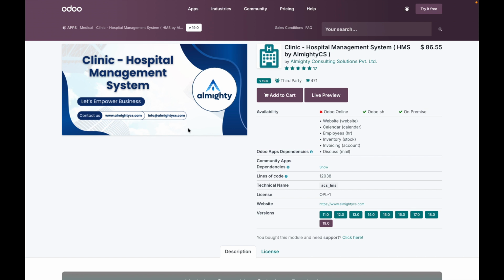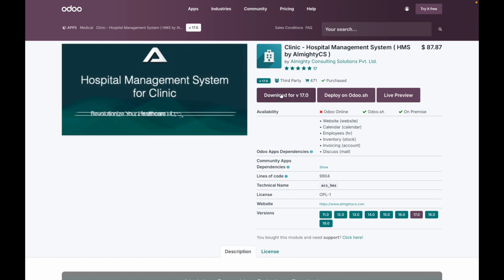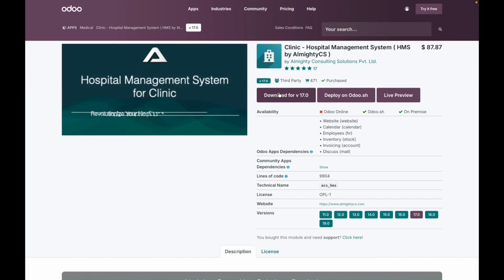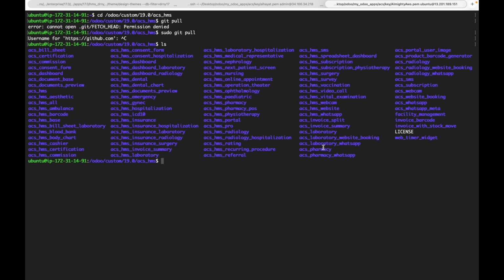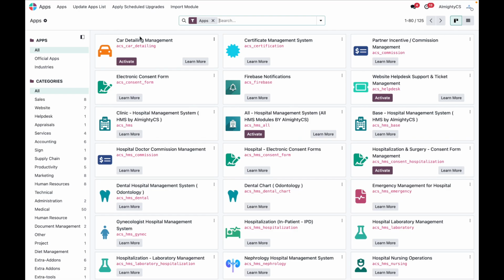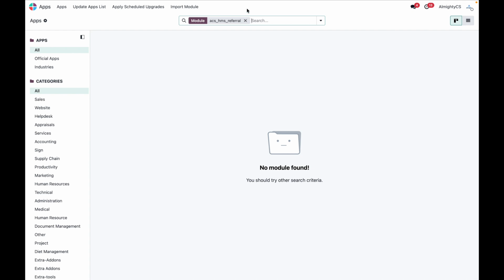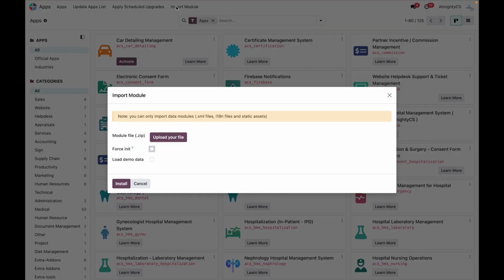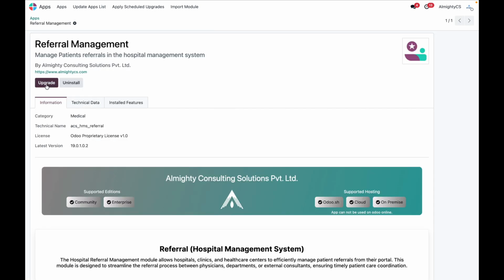How to Install a Custom App in Odoo | Step-by-Step Guide | AlmightyCS | Custom App Installation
In this video, we explain how to install a custom app (custom module) in Odoo step by step.

0:00 Introduction to Custom App Installation
0:16 Downloading Custom Modules
1:23 Uploading Custom Modules to Server
2:05 Adding Custom Module to GitHub Repository
2:59 Restarting Odoo Service
4:19 Updating App List and Activating Module

📌 Covered Topics:

✅ Where to place the custom module
✅ How to update the apps list
✅ Installing the custom app from Odoo backend

This tutorial is useful for developers, functional consultants, and anyone working with custom Odoo modules.